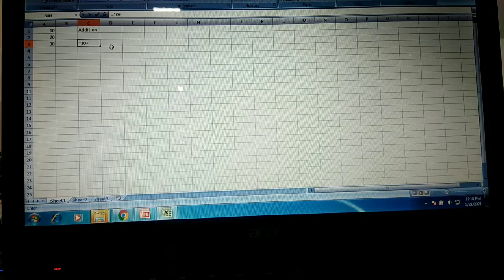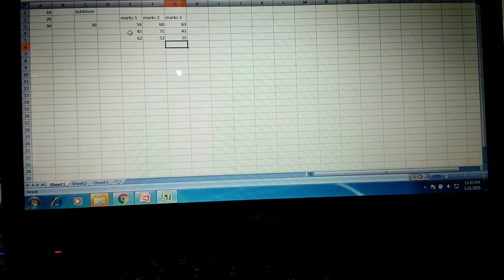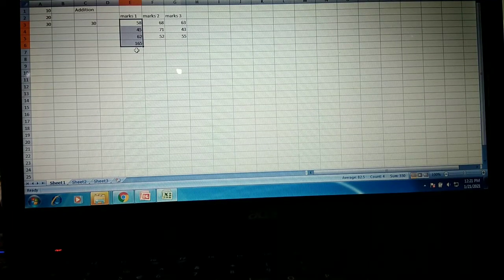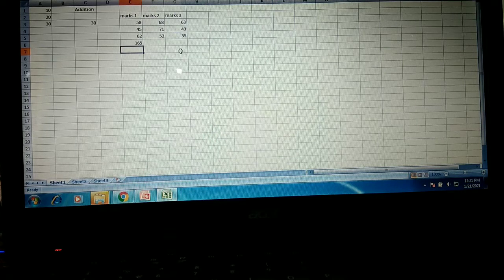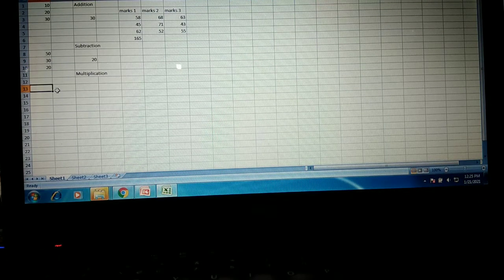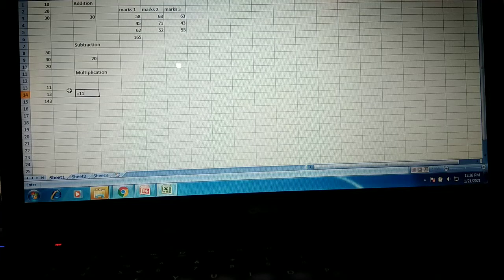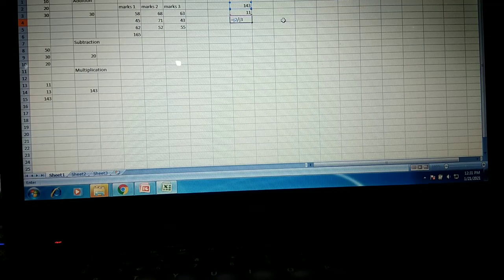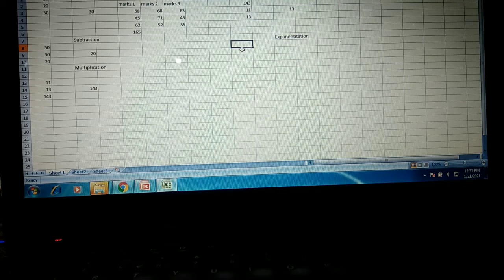7th Std | Computer Science | MS Excel 2007 | Formulas | Part - 2